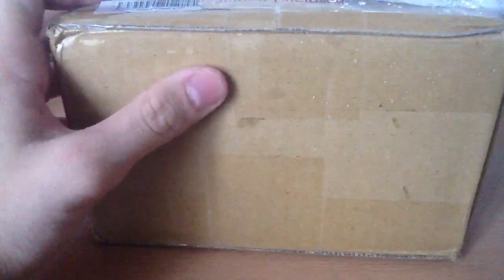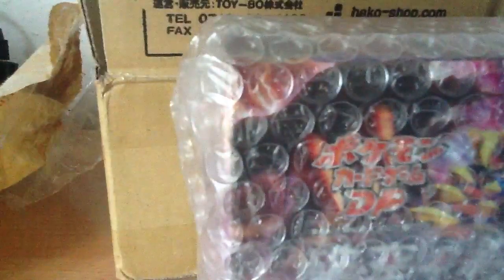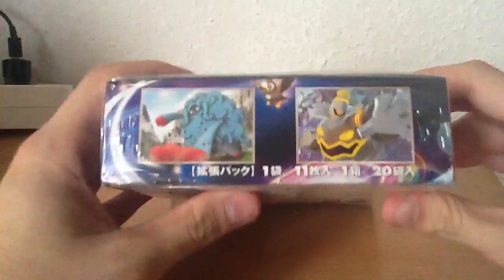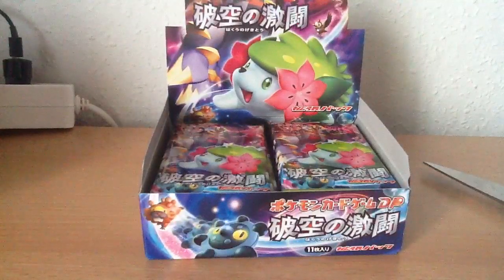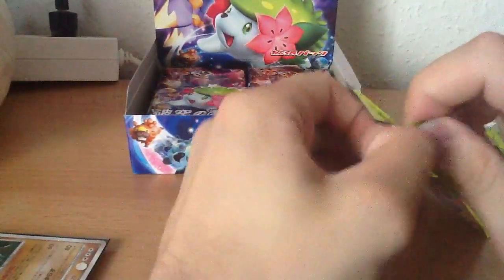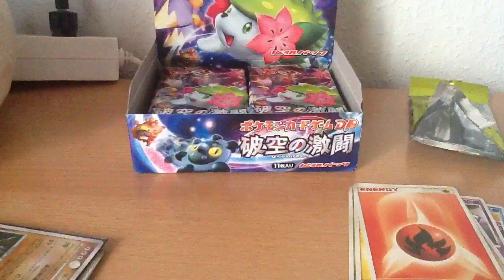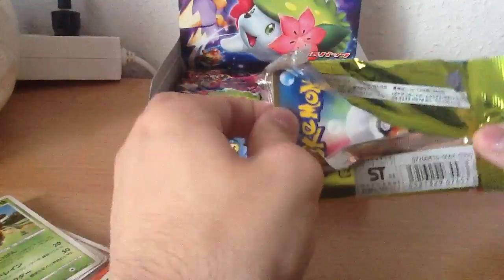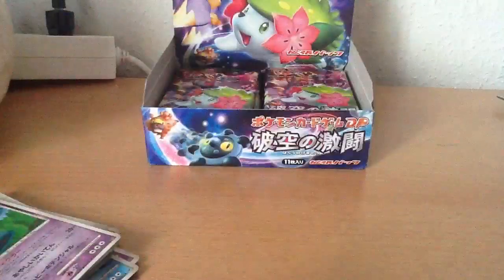Opening a Japanese Stormfront booster box (Part1)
This is part 1 hope you enjoy